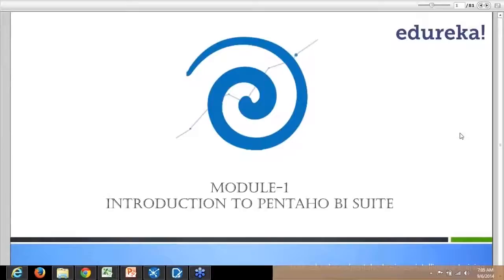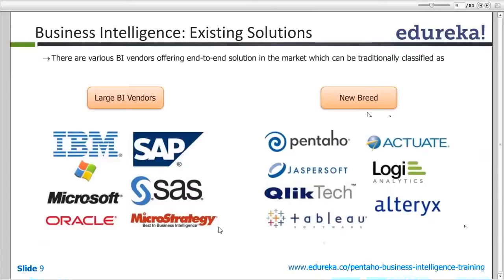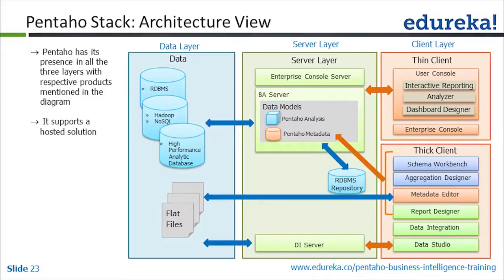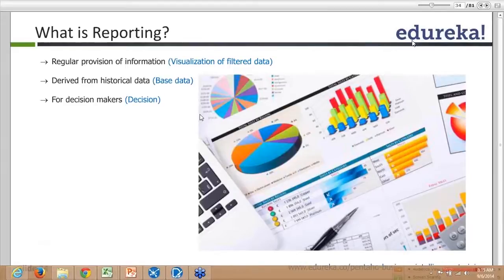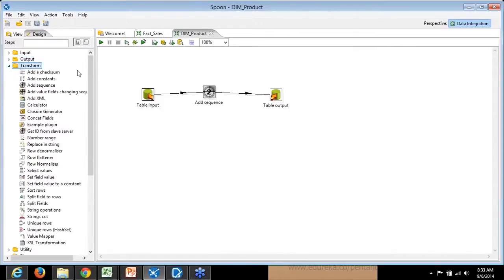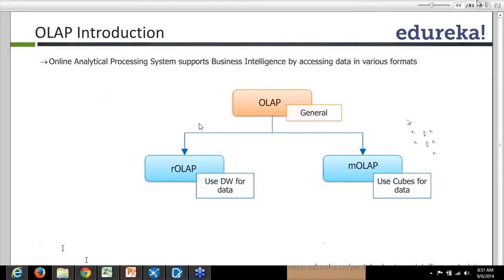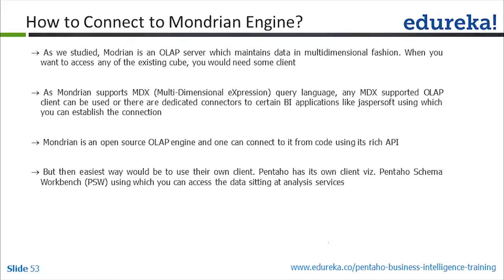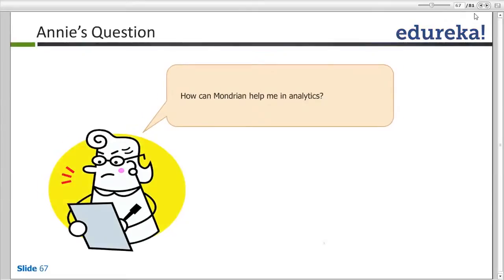Pentaho BI tutorial for Beginners Part 1 Pentaho BI Introduction Pentaho BI Lesson